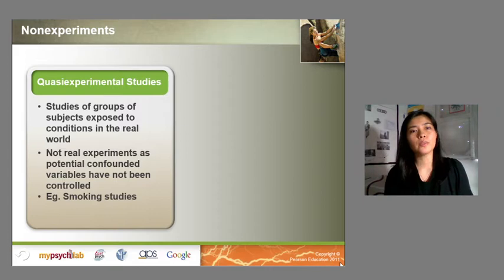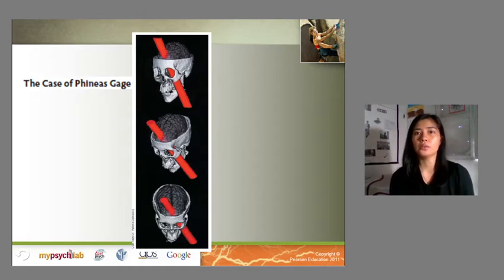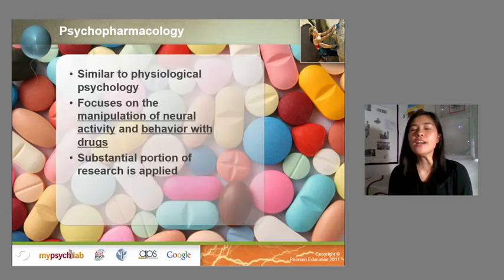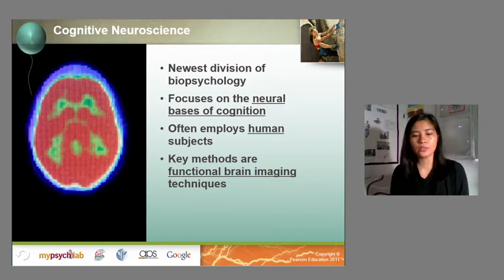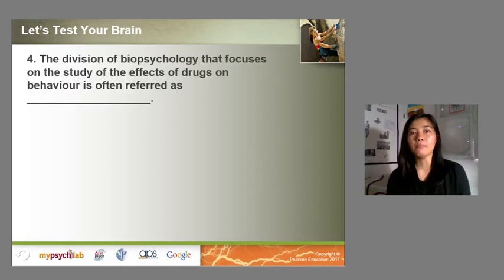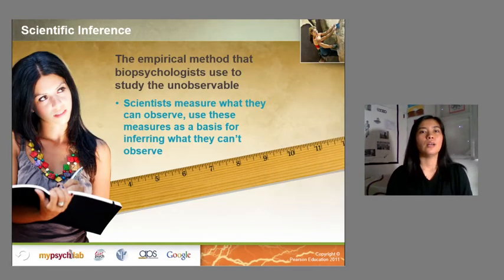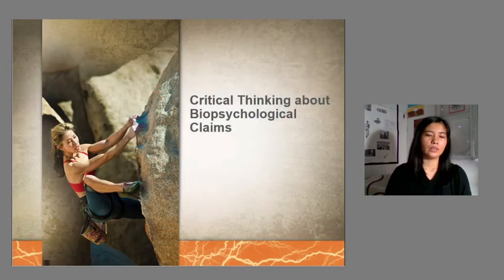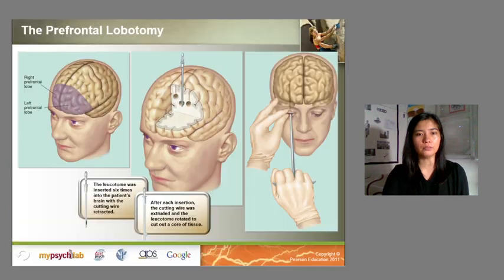Pinel's Biological Psychology Chapter 1 Part 2 Lecture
Hello! I am Ms. Mary Grace Nonay, RPm. I am a faculty of Department of Psychology in a private institution in the Philippines. Since I am recording my lectures for my class, I thought of sharing this to the public. This is a supplemental resource in your learning of the course. All credits are given to Pearson.

P.S. The first part is a bit lagging but it gets better in the latter part. Thank you for your patience. Happy studying! :)